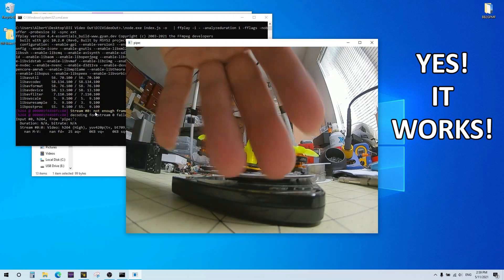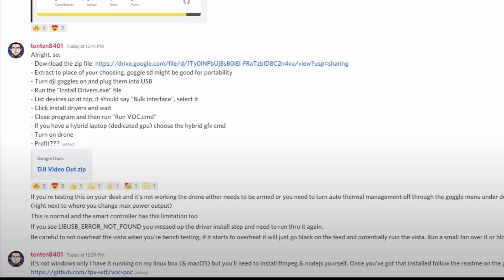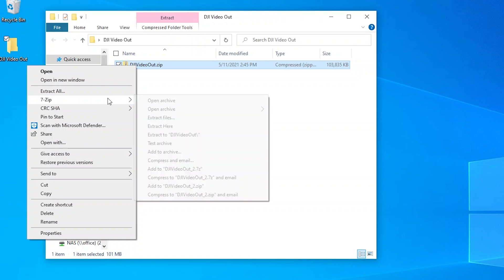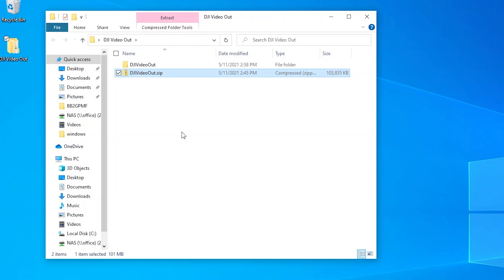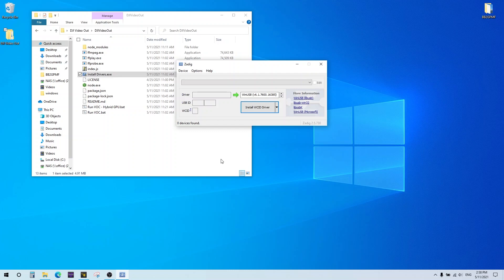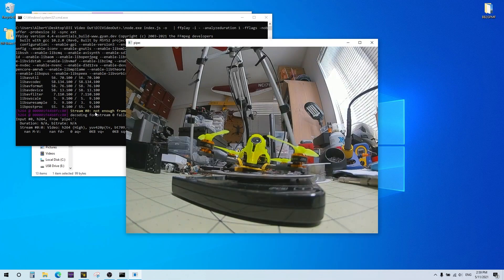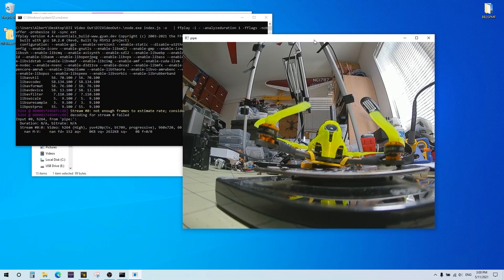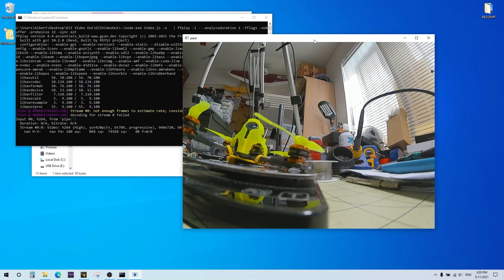DJI FPV Goggle DigiView Video OUT Tutorial 🎓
*Update*

250mah 1S
300mah 1S
450mah 1S
520mah 1S
300mah 2S
300mah 3S
450mah 2S
520mah 2S
300mah 3S
520mah 3S

Bitcoin - 12Y5vysDMvgqX4Z7h7iRTsgwWoCNwv9MPs
Ethereum - 0xD8f3758678F3d93539F804e36811f0A04B0D047F
Litecoin - LcyGPS2f3NZxWU6BRkCJ5qdk1zV6jUCtn8